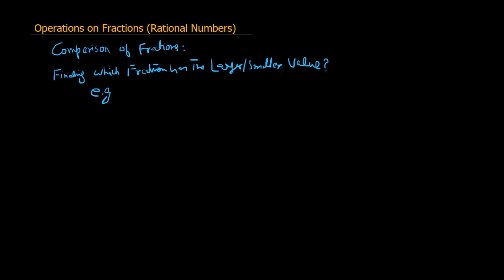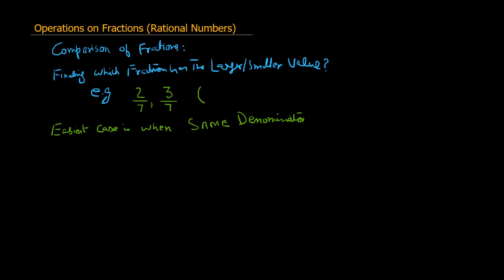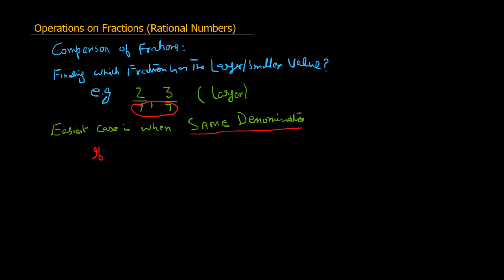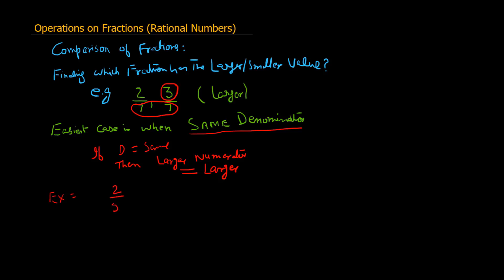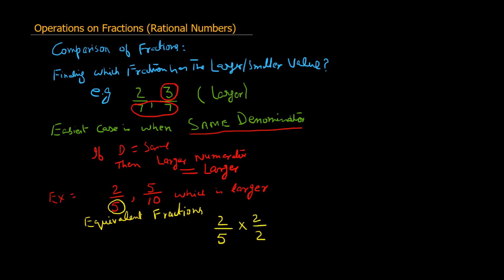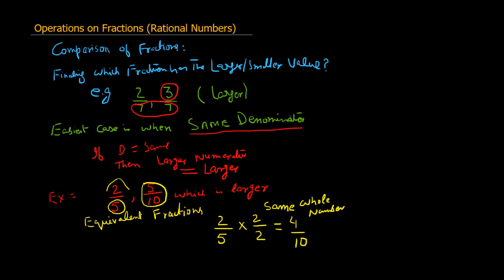Comparison Of Fractions